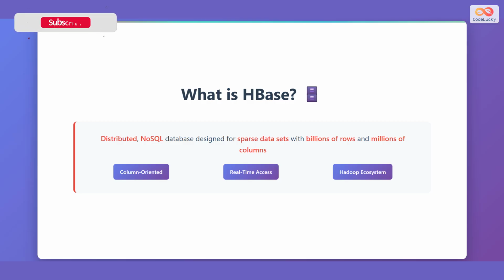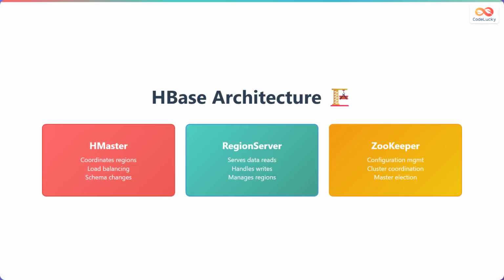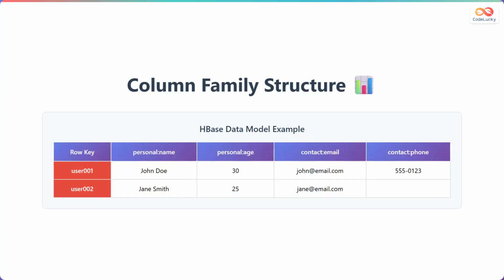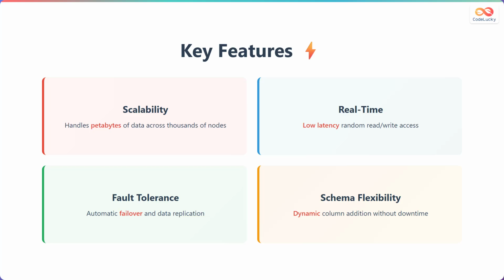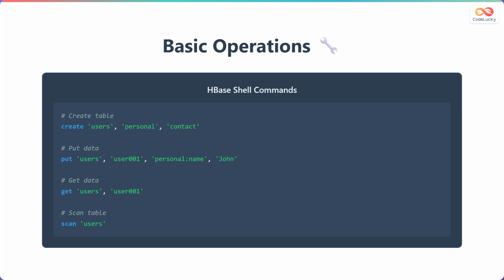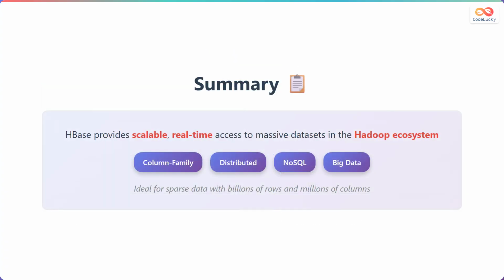Apache HBase for Beginners: Big Data NoSQL Database Explained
Dive into the world of Apache HBase! 🚀 This video is your comprehensive guide to understanding HBase, the NoSQL database designed for massive datasets and real-time access.

We'll cover the fundamentals, including what HBase is, its architecture, and why it's a game-changer for big data applications. Learn about HBase's column-oriented structure, scalability, and seamless integration with the Hadoop ecosystem. We'll also walk through some basic operations and explore real-world use cases. 💡

Whether you're a student, developer, or data enthusiast, this tutorial will equip you with the knowledge to get started with HBase. Discover how HBase handles billions of rows and millions of columns, providing low-latency access for your data-intensive projects. Don't miss out on mastering this essential big data technology! 📚

Chapters:
00:00 - Apache HBase
00:09 - What is HBase? 🗄️
00:27 - HBase Architecture 🏗️
00:54 - Column Family Structure 📊
01:29 - Key Features ⚡
01:59 - Basic Operations 🔧
02:27 - Use Cases 🎯
02:45 - Summary 📋
03:07 - Outro